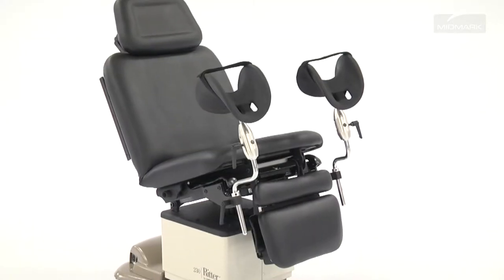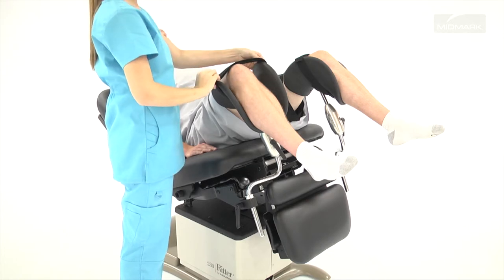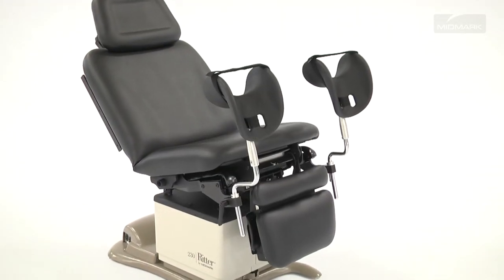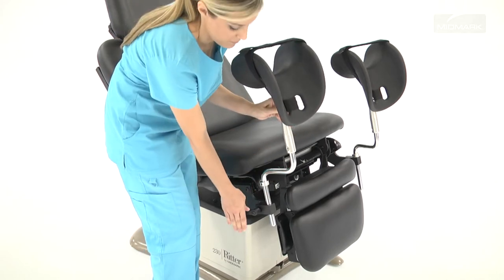Ritter 230 Universal Power Procedures Table - Knee Crutches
Enhance your Ritter 230 Universal Power Procedures Table with the articulating knee crutch accessory.

This video is an overview of the knee crutch accessory for the Ritter 230 Universal Power Procedures Table. Always refer to the appropriate technical documentation for the complete list of installation requirements and instructions.

The Ritter 230 Universal Power Procedures Table is designed to be easily enhanced with a variety of accessories to fit your patients’ and practice’s specific needs.

The articulating knee crutch accessory is designed to provide comfortable leg support and precise positioning for short-duration procedures where fatigue is a factor, or when a patient lacks sufficient leg strength or control.

A single handle located on the mounting bracket controls height and rotation for a variety of lower body exams and procedures.

The adjustable ball-socket design is intended to provide a maximum range of adjustment for optimal positioning.

The included nylon Velcro® strap helps to keep legs secure throughout the procedure.

If articulation is not needed, the standard knee crutches are a more basic alternative. One lever provides adjustment of height and rotation to support a variety of lower body exams and procedures.

For more information about accessories to enhance your Ritter 230 Universal Power Procedures Table, contact Midmark Support Services at 1-800-MIDMARK.